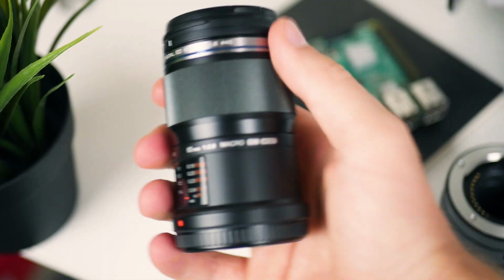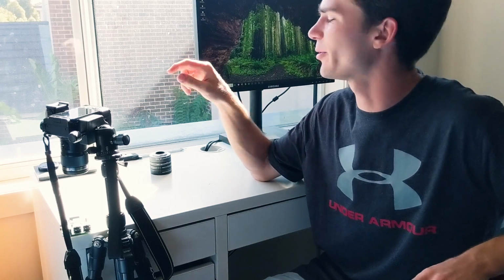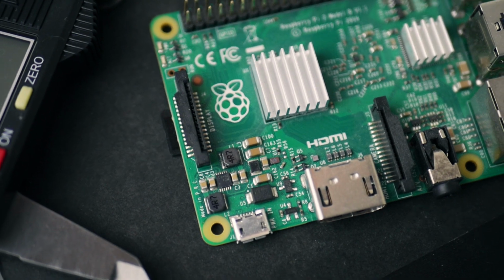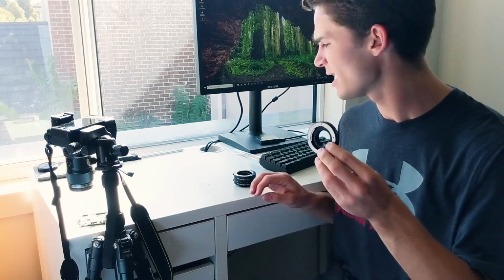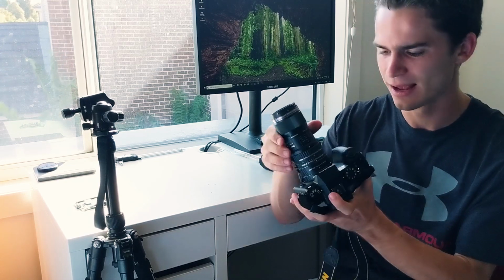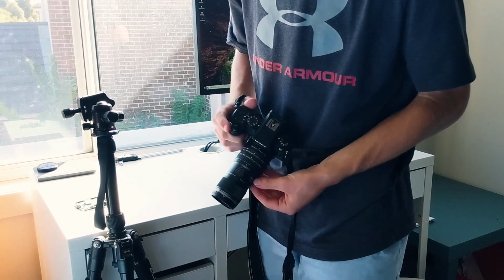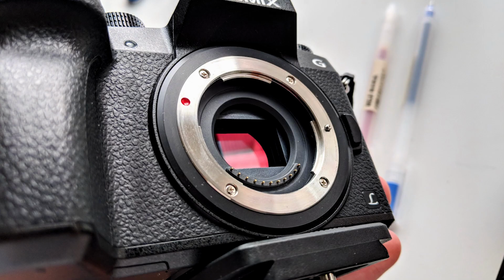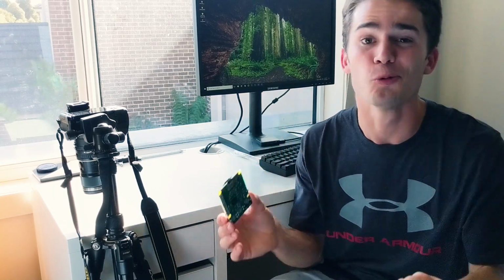ULTRA MACRO - Macro Photography with MACRO LENS + 4 MACRO TUBES!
Trying out some ULTRA MACRO PHOTOGRAPHY using a MACRO LENS and FOUR MACRO EXTENSION TUBES!

PANASONIC (micro 4/3)

You can either use a macro lens to get close up photos, or you can add macro tubes onto a lens you already have, but what happens if you combine the 2 and use macro extension tubes with a macro lens?

today we find out by doing just that - combining a macro lens and 4 macro extension tubes to take some crazy ultra macro photos!

Everydayz & Phazz - Almeria (20syl remix)